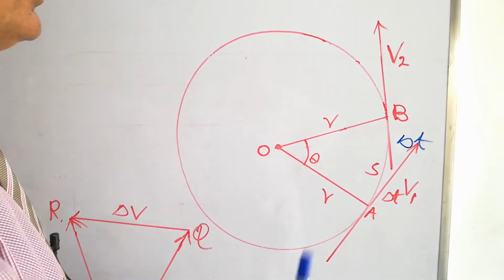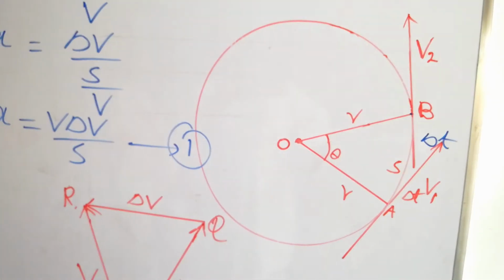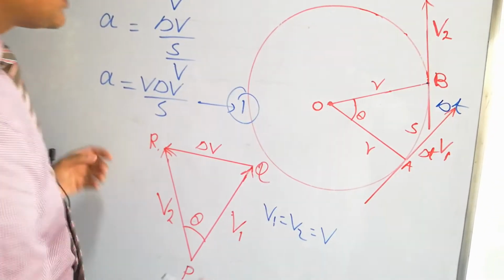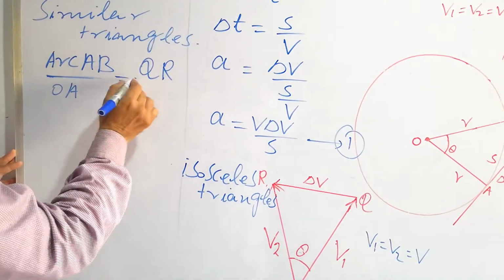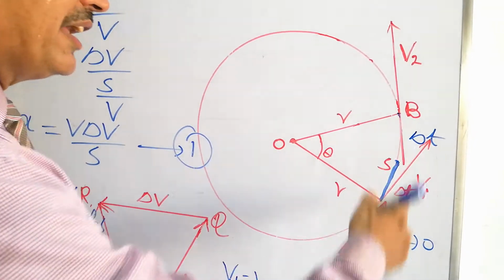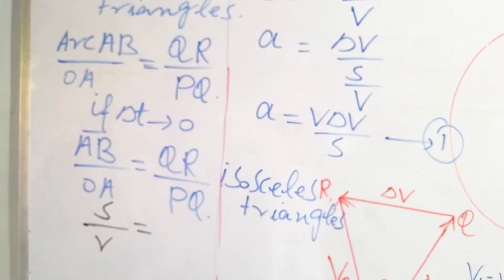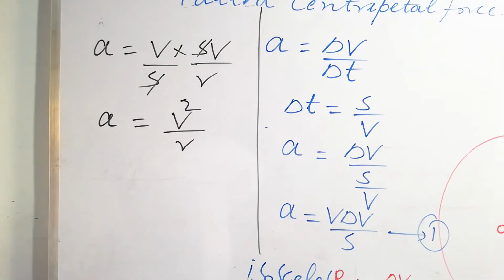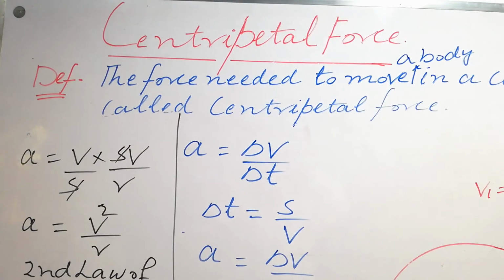What is Centripetal Force? Centripetal Acceleration-PHYSICS EXPERT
PHYSICS EXPERT
Prof. Saqib Shah
What is Centripetal Force? Centripetal Acceleration.
Centripetal Force.
Centripetal Force is the Force needed to
 move a body in a circle and it's direction is towards the Centre of a circle. In different cases its origin is different.
centripetal acceleration